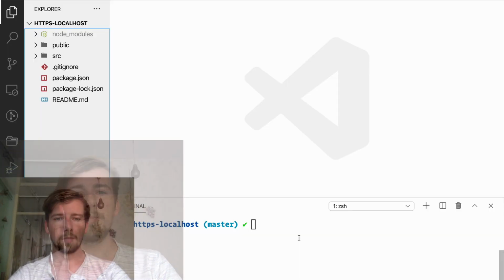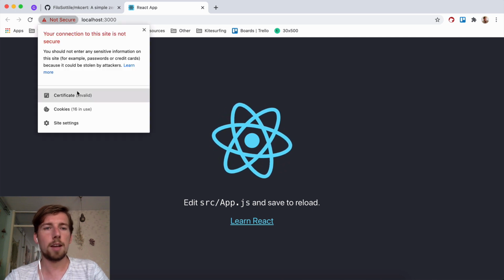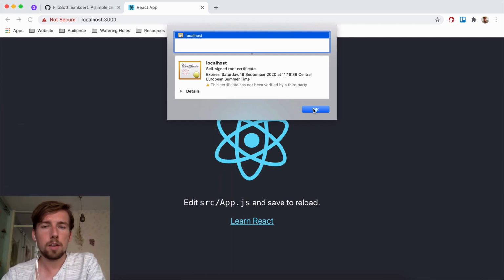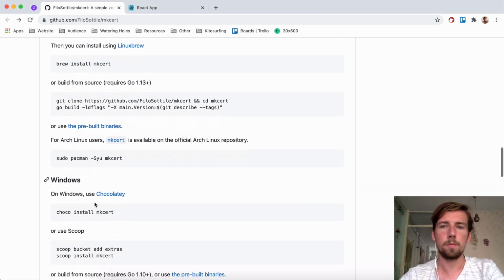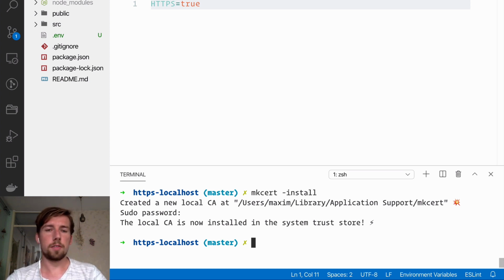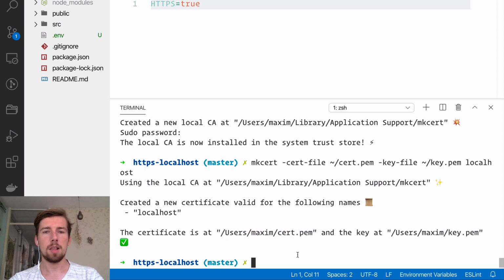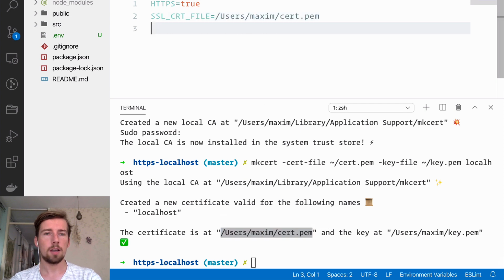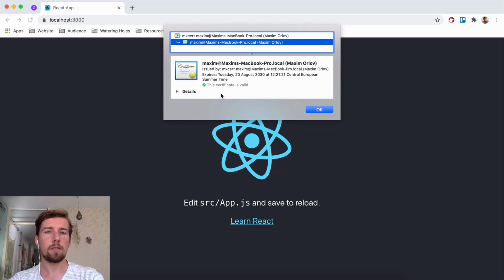Setup HTTPS in Development With Create React App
We'll setup HTTPS in development by creating our own SSL certificates and making sure the browser trusts them. You only have to follow these steps once, and when you're done, you can reuse the SSL certificates throughout all of your projects.

🎞 Timestamps
00:00 - What we'll accomplish
00:25 - Configure CRA to serve our app through HTTPS
01:02 - Why browsers don't trust self-signed certificates
01:23 - Create our own Certificate Authority with mkcert
02:20 - Generate an SSL certificate for localhost
03:10 - Configure CRA to use our certificate